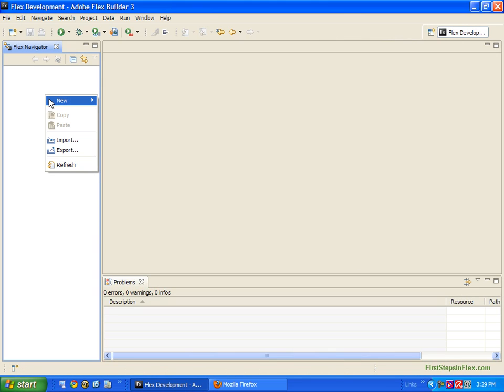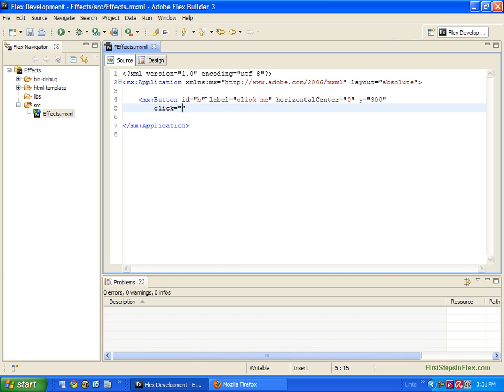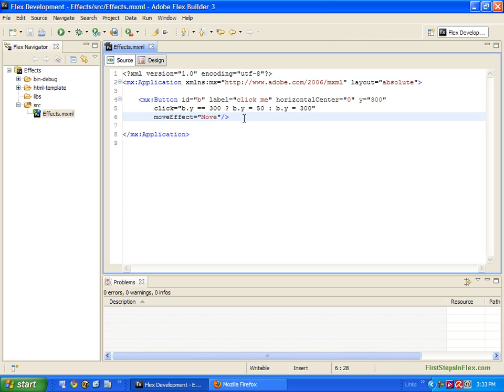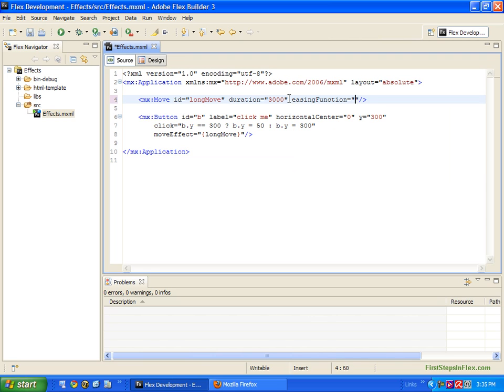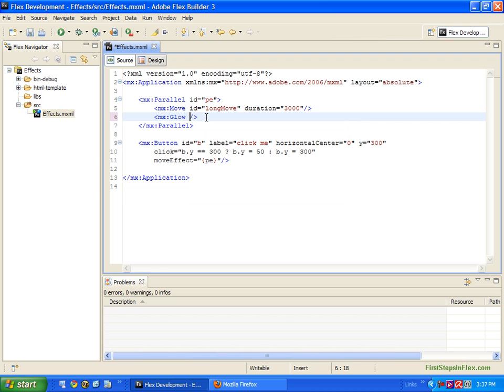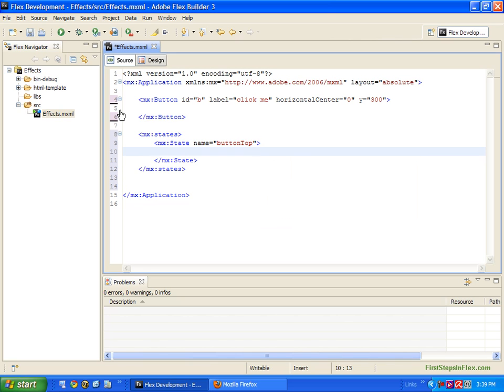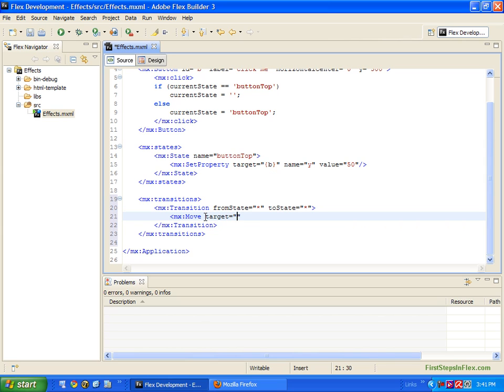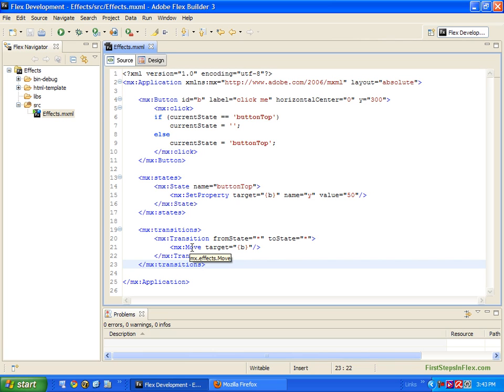First Steps in Flex - Effects